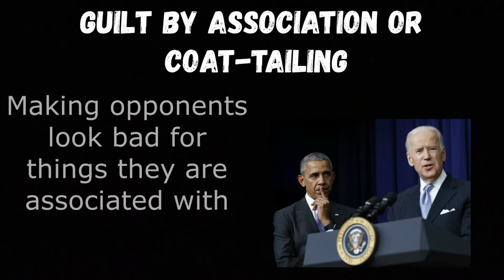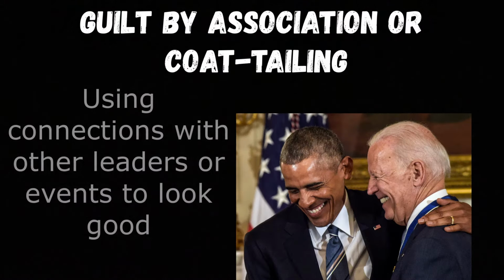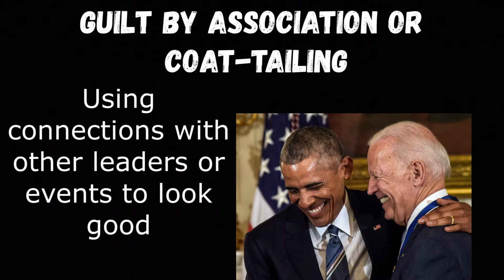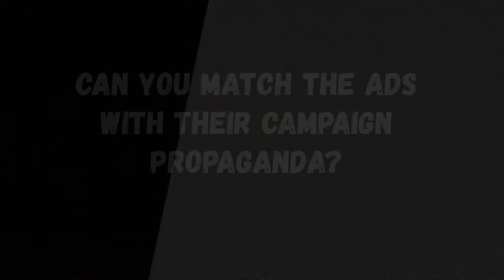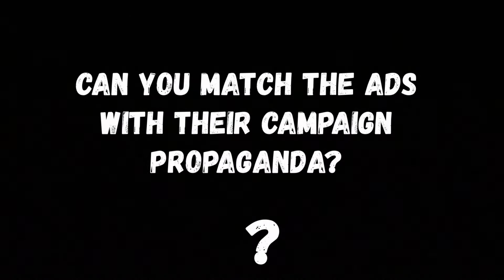Campaign Propaganda Identified! The Six Types of Propaganda Used By Politicians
We have all seen the Campaign Propaganda as we get closer to the election.  Every ad is designed to get people to vote for them, most if not all can be identified as one of six types of Campaign Propaganda.  They are Endorsement/Testimony, Glittering Generalities, Negative Attack Ads,  Stacking the Deck, Plain Folks and Guilt By Association/Coat-Tailing.  Can you tell the difference?

This video was created with the idea that it would be used in classes using Playposit or EdPuzzle. It is currently set to public and available on Playposit.

If you would like to see more of our growing library of classroom resources, please check out our list with standards and links!

It is also made as a guide to help identify the different types of Campaign Propaganda without them.

It is meant to cover the following Common Core Social Studies Standards:

Civics Anchor Standard Two: Students will understand the principles and ideals
            underlying the American political system [Politics].
9-12a: Students will examine and analyze the extra-Constitutional role that
           political parties play in American politics.  Grades 9 and 11

Civics Anchor Standard Three: Students will understand the responsibilities,
                            rights, and privileges of United States citizens [Citizenship].
6 -8b: Students will understand that American citizenship includes
           responsibilities such as voting, jury duty, obeying the law, service in the
           armed forces when required, and public service. Grade 8
The Kid Professor will be dedicating our year to creating quality content with the intention of helping children learn materials as seen by the experts!

If you enjoyed this video, checkout our other expanding library of classroom resources!

President Donald Trump poses for his official portrait at The White House, in Washington, D.C., on Friday, October 6, 2017. (Official White House Photo by Shealah Craighead)

Donald Trump’s first Presidential Ad, courtesy of the Wall Street Journal

Keep Up/Joe Biden for President 2020

Determination - Obama for America TV Ad

Walk Away - Donald Trump Ad

African American Voters Can Stop Trump - Hillary Clinton Ad

 President Obama and Vice President Biden: A Socially Distanced Conversation